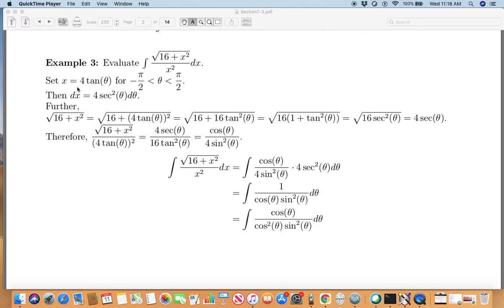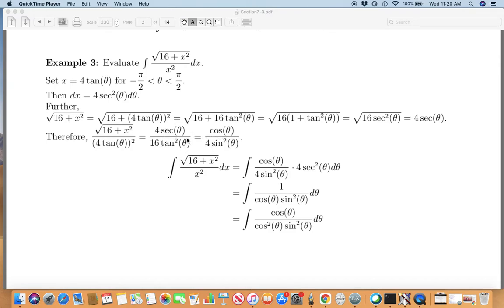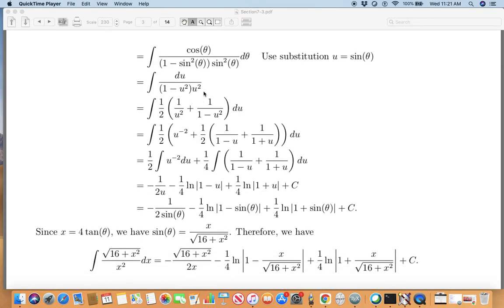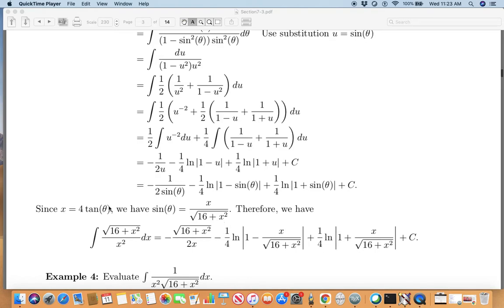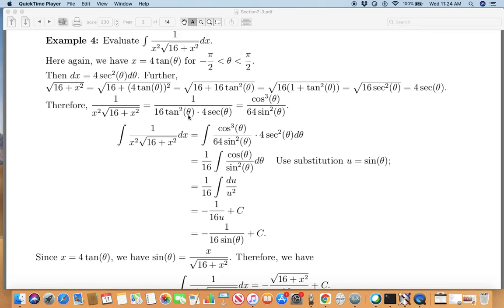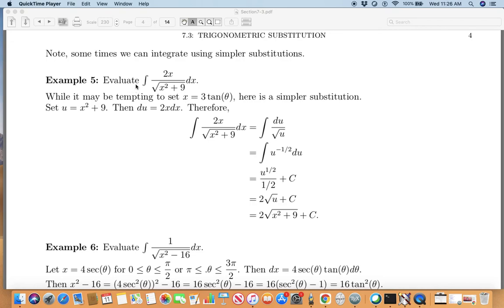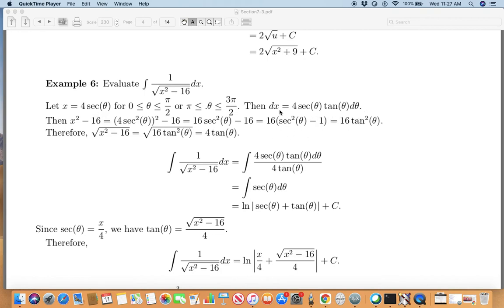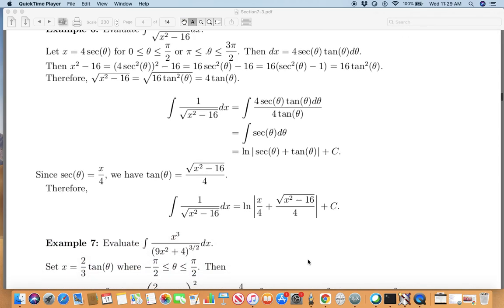Lecture7-3B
Calculus2--Trigonometric Substitutions